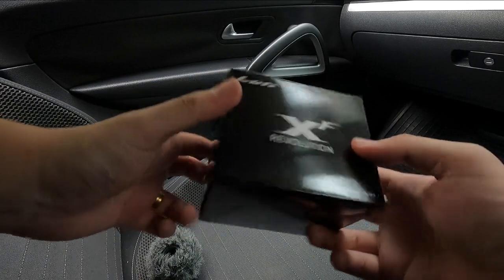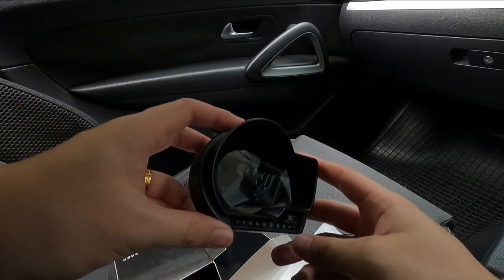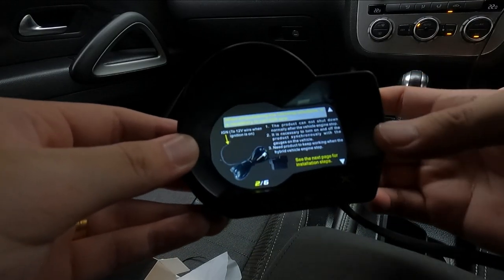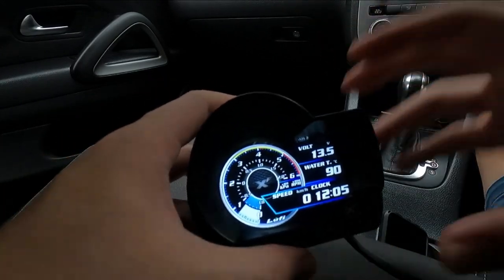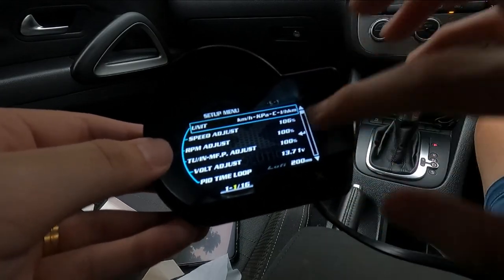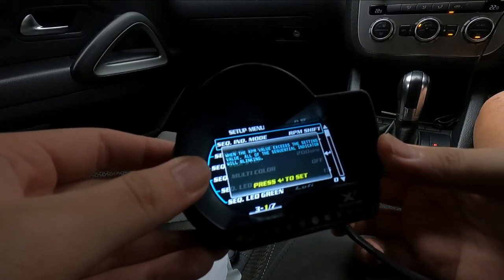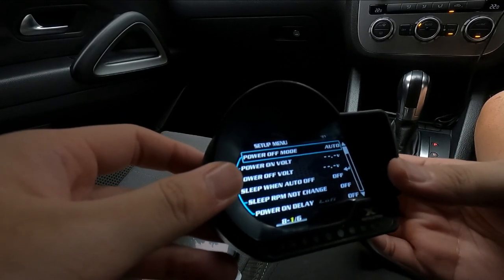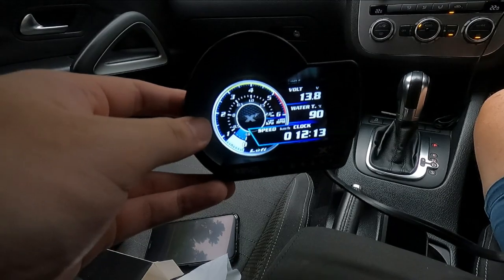Lufi XF Revolution Unboxing & Walkthrough : BEST OBD2 Gauge & More!!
Hi everyone welcome to this week's video! In this video I’ll be installing the Lufi XF Revolution on the Scirocco!!

Fliming Gear:
RODE VideoMicro
Zoom H1